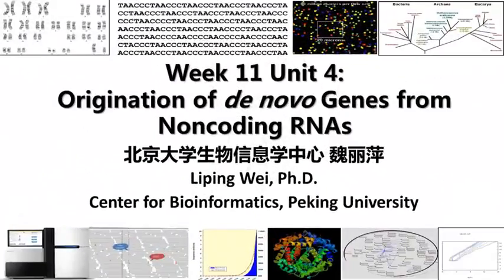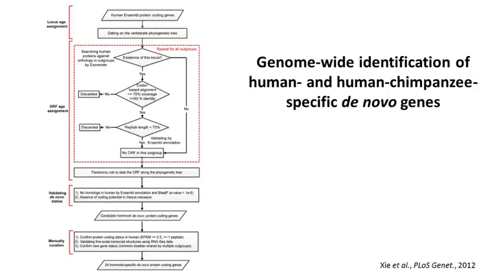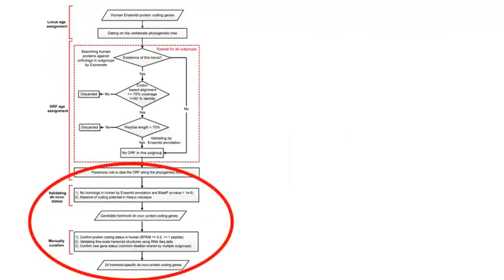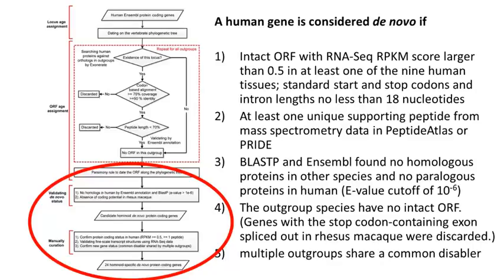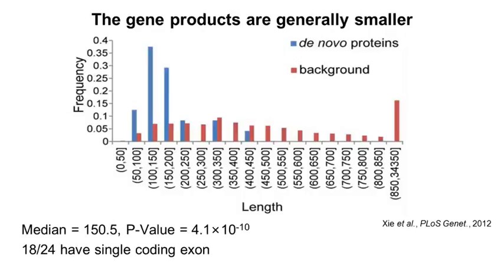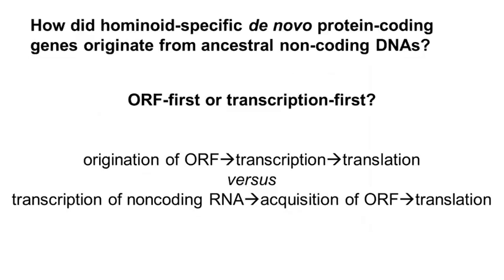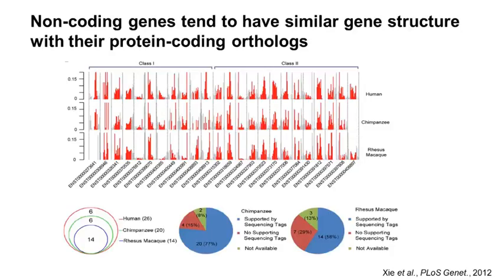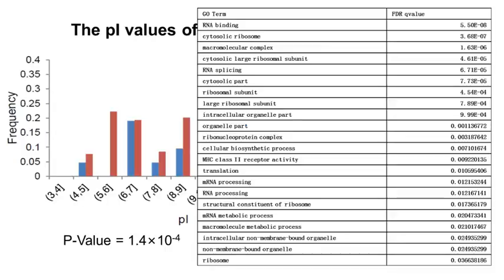Tin Sinh Học - Origination of de novo Genes from Noncoding RNAs (part 11-4)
Origination of de novo Genes from Noncoding RNAs studio english version 11